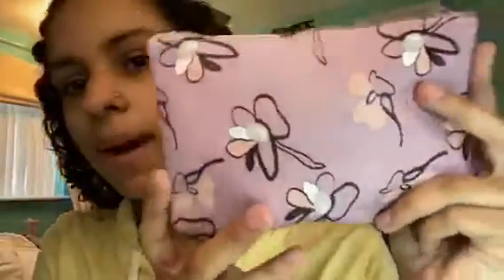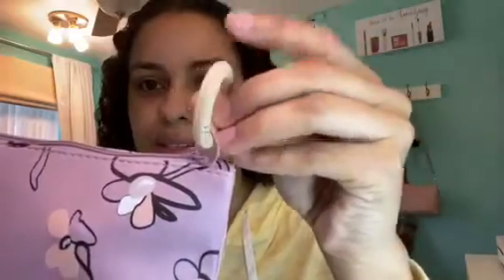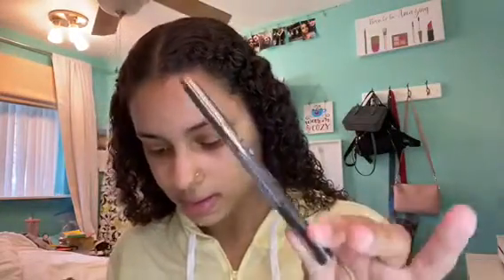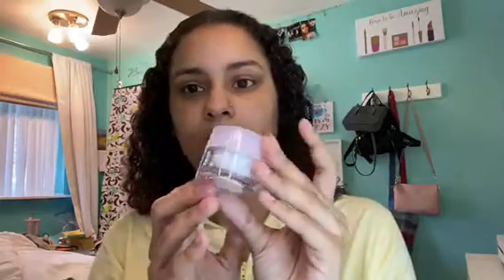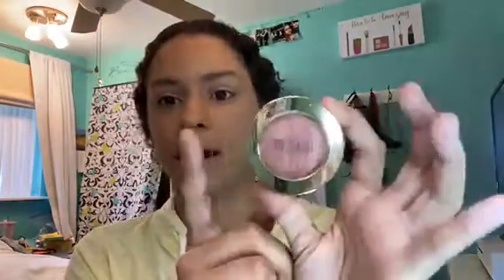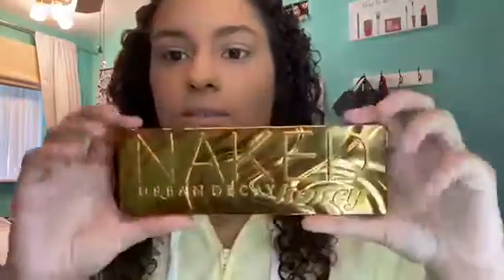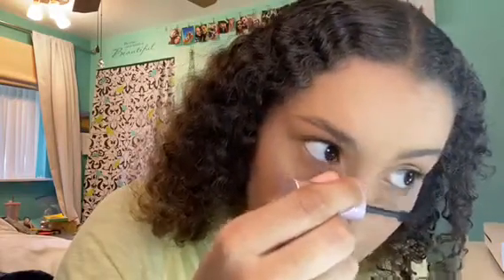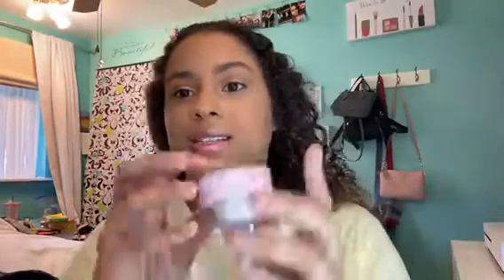April Ipsy bag 2020🌼💐🌷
Hey guys welcome back! I’m sorry I didn’t post last week! I hope you guys don’t mind to Ipsy bags in a row. Quarantine has messed up my schedule but anyways love you all!!